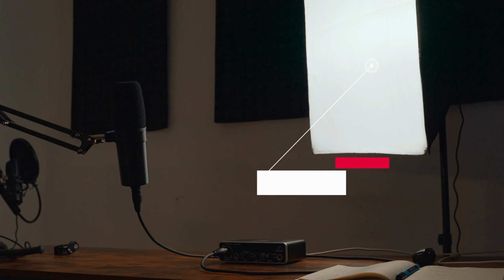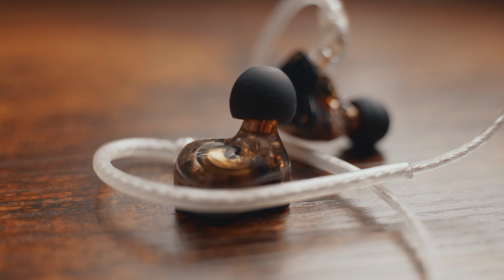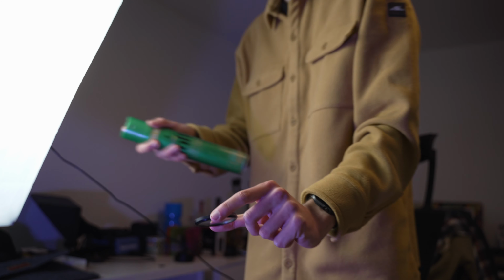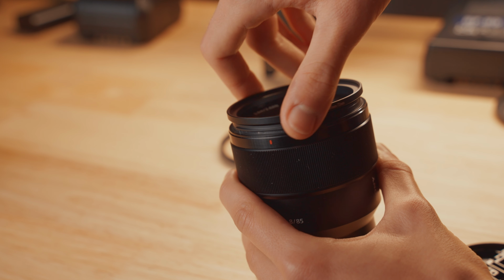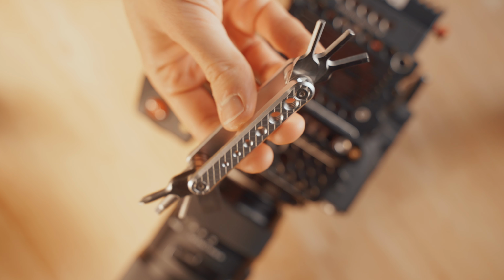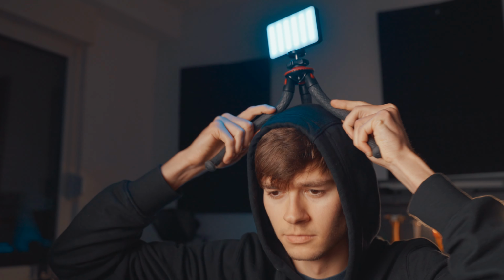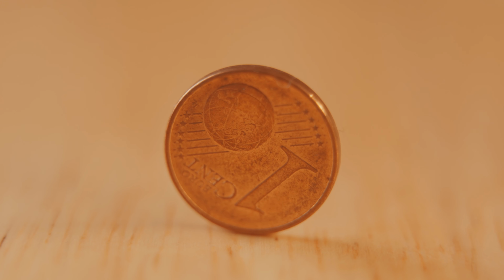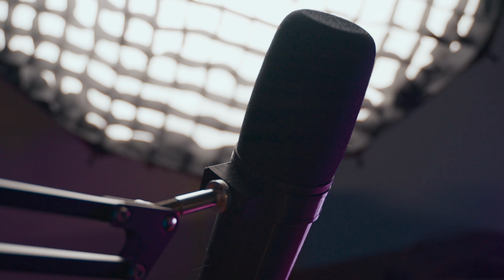CHEAP Camera Gear I've used for YEARS | Photo/Video Gear under $50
FUTC ANALOG VIBES Lightroom Presets (Thanks for keeping my channel alive)

GEAR IN THIS VIDEO*:
LED Softbox
KZ ZS 10 Pro headphones
UV Filter
Step up rings
Bendy tripod
SmallRig Camera Multitool
RGB Light
Macro Rings
Behringer Microphone
XLR Interface

Photography and Videography beginners will greatly benefit from this cheap camera gear. Over the past years I have bought a lot of cheap photography and videography gear to use with my cameras, like the Fujifilm X-T30, Sony A7IV, Sony A7RII, RED Epic-X. This gear includes cheap, lights, accessories, and tools that are actually useful for beginners and won't break the bank. A lot of YouTuber's talk about very expensive gear, like Sony G-Master lenses and the Fujifilm X100v like they are a necessity for beginners, but affordable gear already goes a super long way in making your photography, videography, or YouTube channel significantly better.

MY GEAR*:
- My Main Camera
- My most used lens (I have the older version of the one linked here)
- My favourite tele lens
- Must have as a photographer
- My microphone
- My laptop
- Really nice charger I use for travel
- The SD card I use in my camera
- The headphones I use for editing
- The eye-piece I have on my Fuji
- My favorite Camera Straps